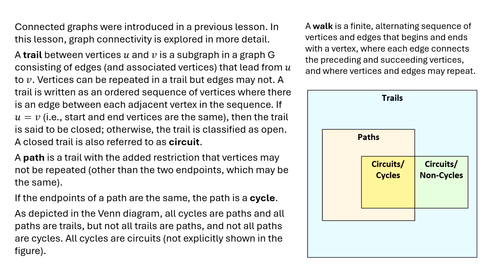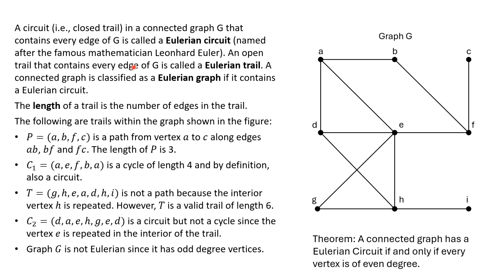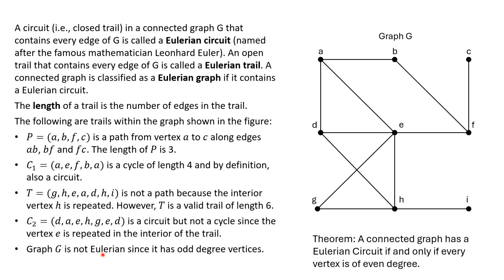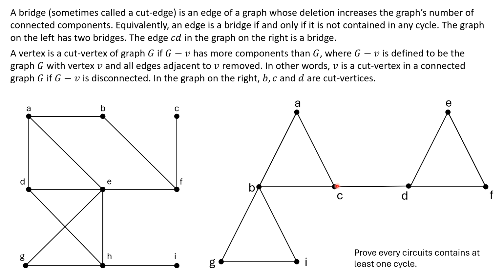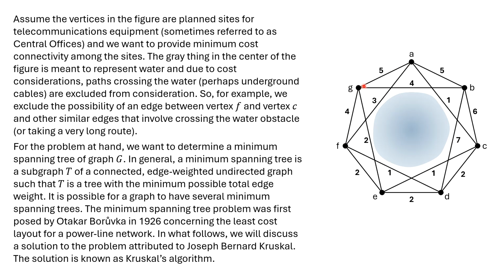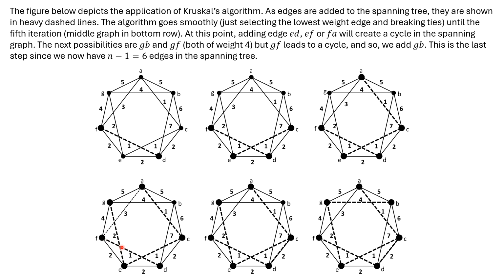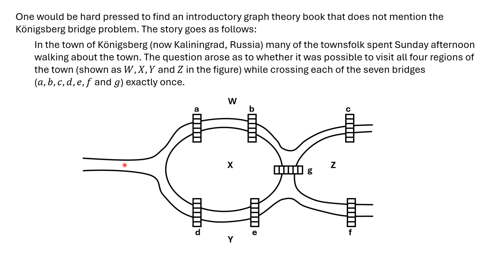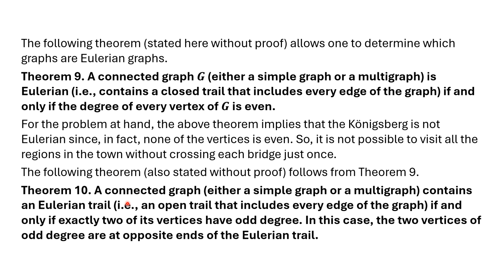Graph Theory - Connectivity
This lesson in graph theory dives into connectivity, Eulerian trails and circuits, bridges & cut-vertices, and minimum spanning trees. It explains key concepts like paths vs. trails vs. circuits, the conditions for a graph to have an Eulerian circuit (all vertices even degree) or Eulerian trail (exactly two odd-degree vertices), and how to identify bridges and articulation points. The presentation also covers Kruskal's algorithm for finding a minimum spanning tree in weighted graphs, illustrated with a step-by-step telecommunications site example. It closes with the classic Königsberg bridge problem, showing why the famous seven-bridge walk is impossible using Euler's theorem.